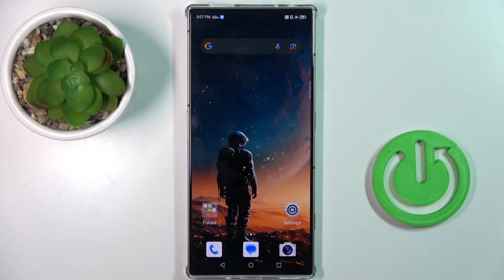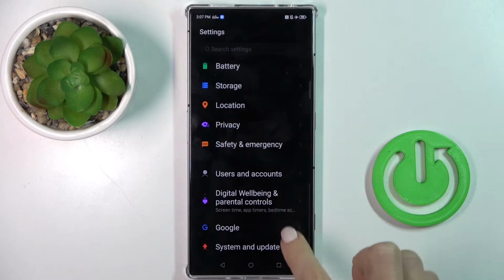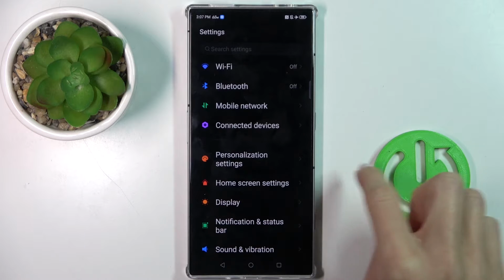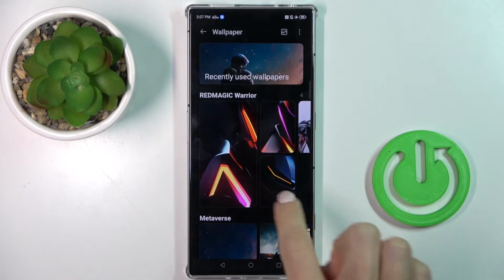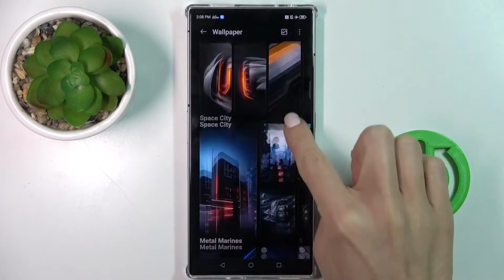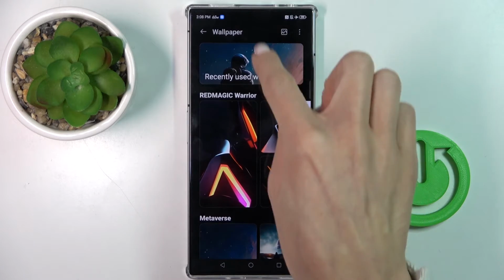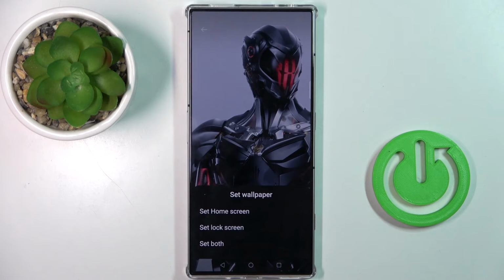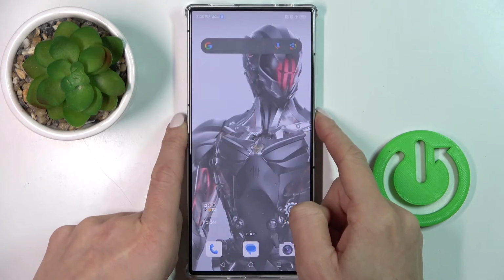How to Change Wallpaper on NUBIA Red Magic 8S Pro?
Find out more:
Personalizing your NUBIA Red Magic 8S Pro with a custom wallpaper can enhance its visual appeal and reflect your style. Follow these straightforward steps to change the wallpaper on your device.

Can I use my own photos as wallpapers?
Are there any specific wallpaper dimensions or resolutions recommended for best results?
Can I set different wallpapers for the home screen and lock screen?
Will changing the wallpaper affect the device's performance or battery life?
How do I revert to the default wallpaper if I change my mind?